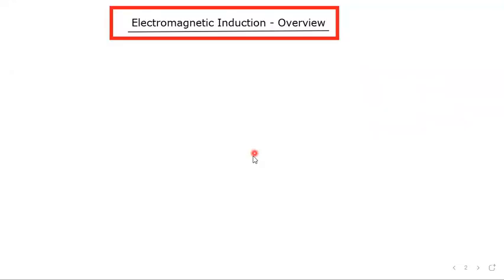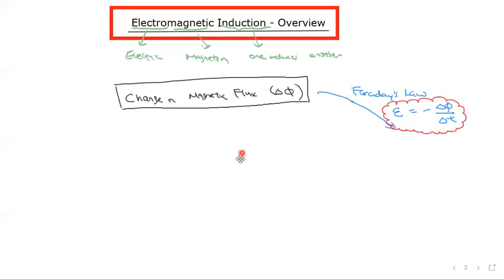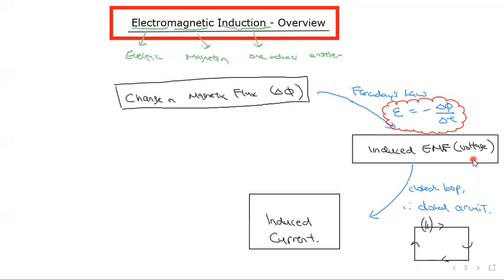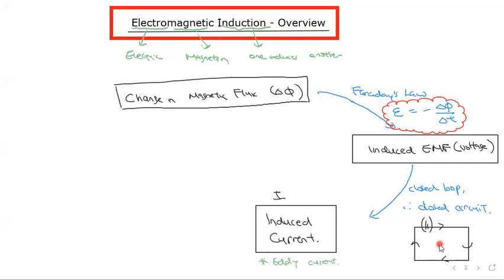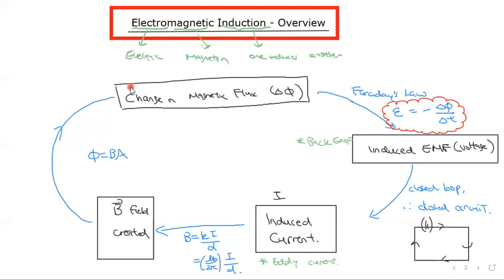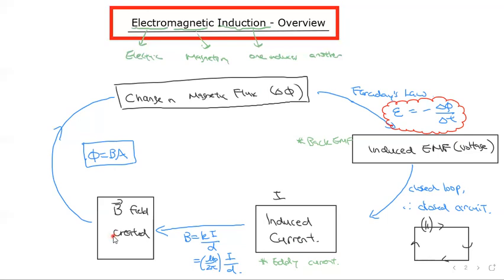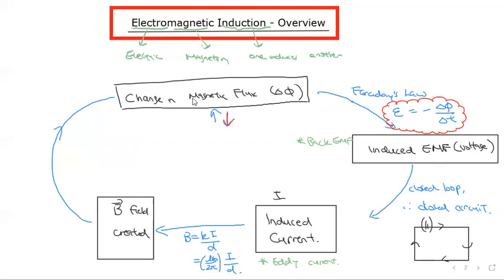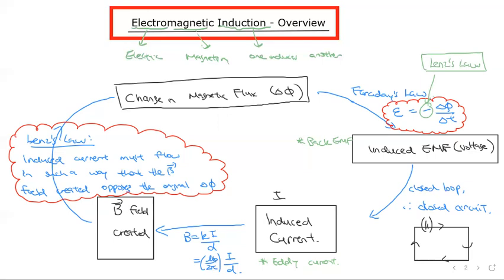Lenz's Law (Electromagnetic Induction Laws Overview)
An overview of how electromagnetic induction works when a coil experiences a change in magnetic flux. Covers how the various laws (Faraday's, Lenz's, Orsted, Ohm's) link together to form infuced EMF and currents (e.g. eddy currents.)

1:30 Faraday's Law
8:20 Lenz's Law leadin/explanation
11:20 Lenz's Law